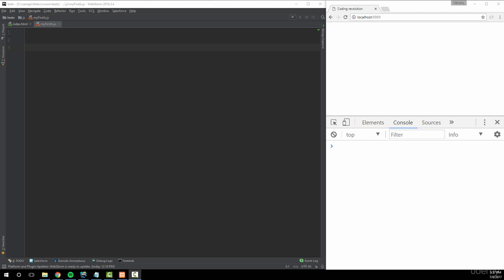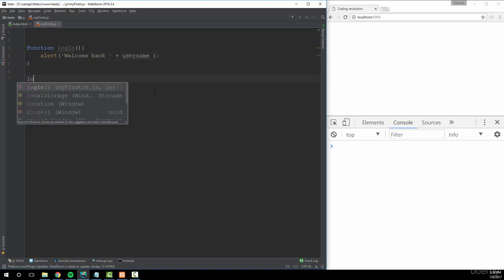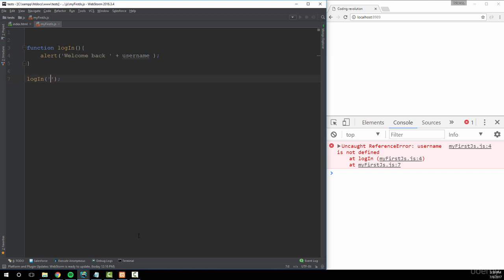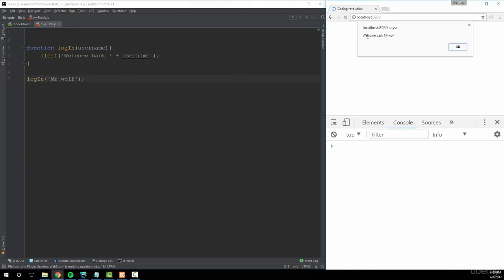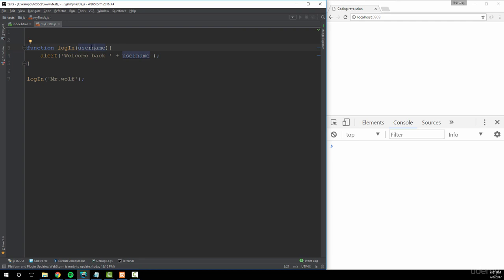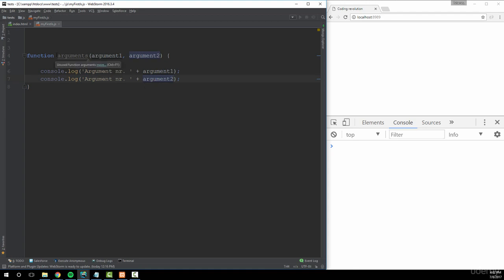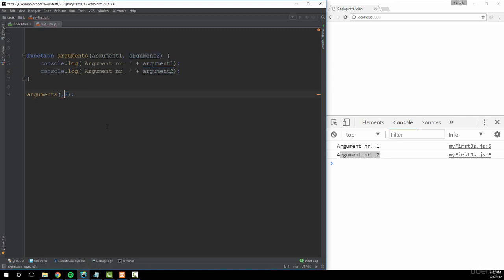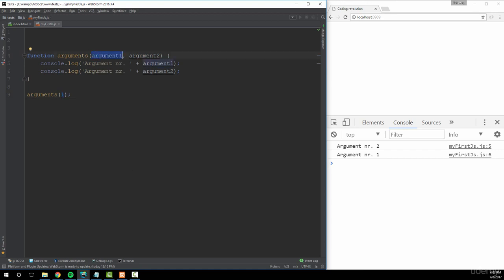The complete beginner JavaScript, ES6 and JQuery Course. : Functions - Arguments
The complete beginner JavaScript, ES6 and JQuery Course.
Learn javascript from the scratch, and build your own applications using Jquery, JSON, Ajax, ES6.